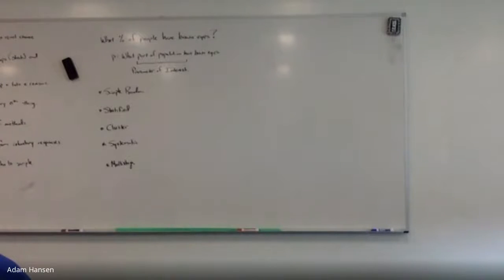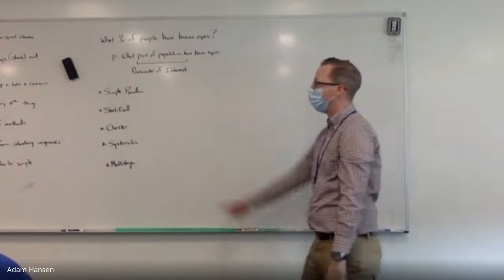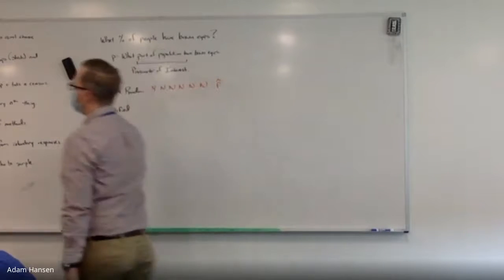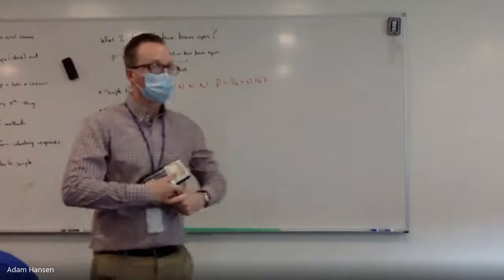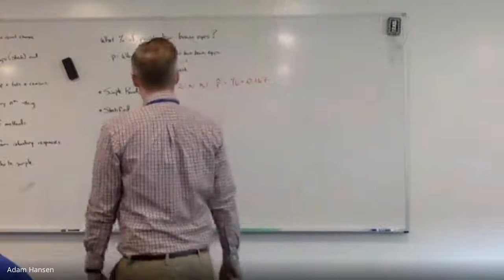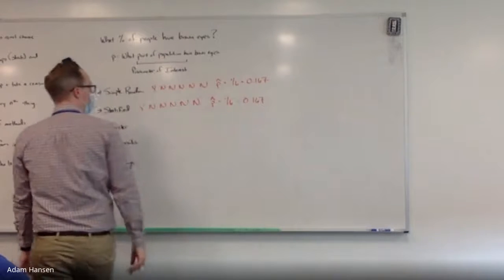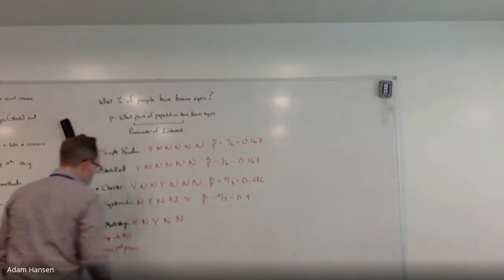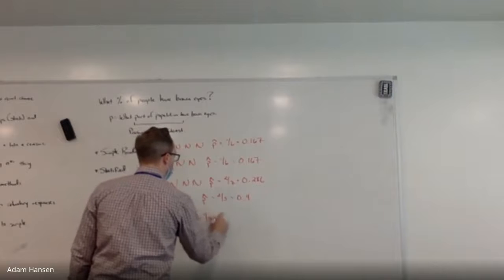S6/7 Sampling Methods in Action